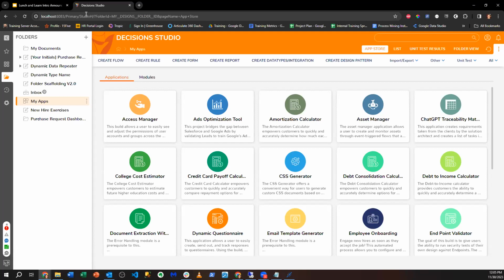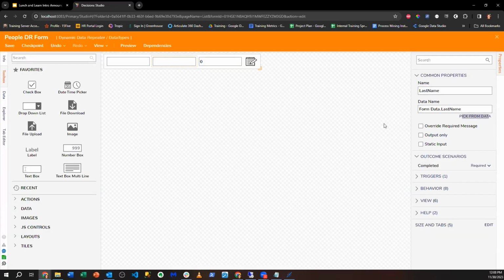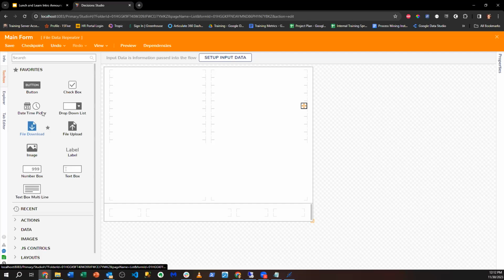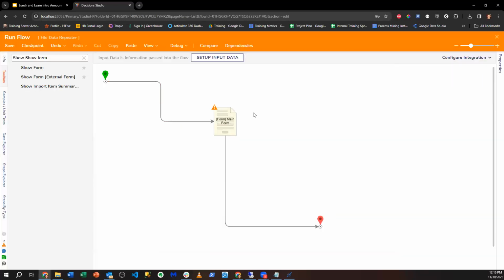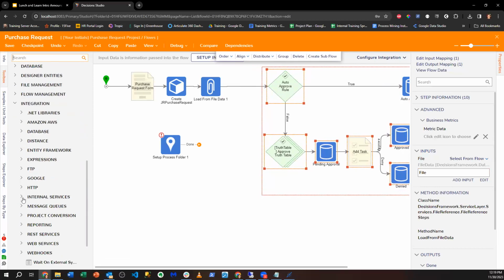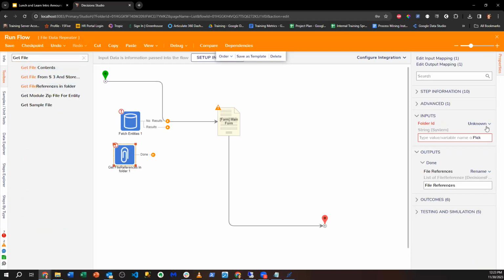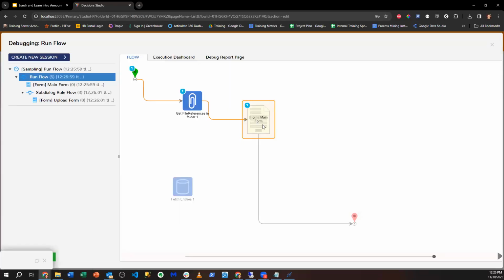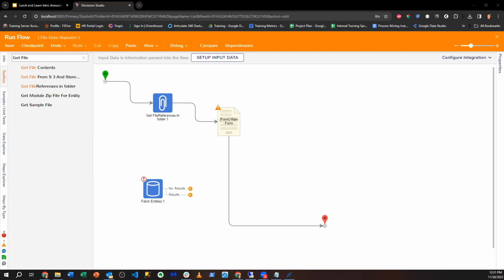Decisions Q/A Lunch & Learn - 11/30/2023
01:19 I'm having trouble finding the right form control to give me the ability that I want, and that's to attach that attachment to the data repeater field.

25:35 I have an Api call from decisions that is giving me an authentication error 4, 2, 2.